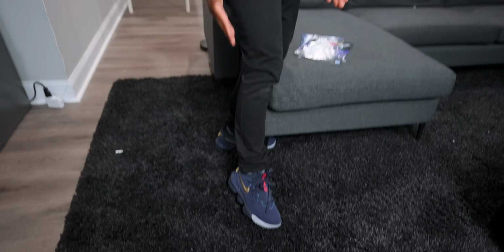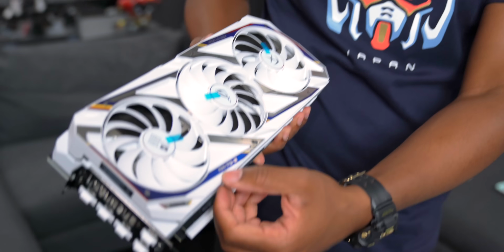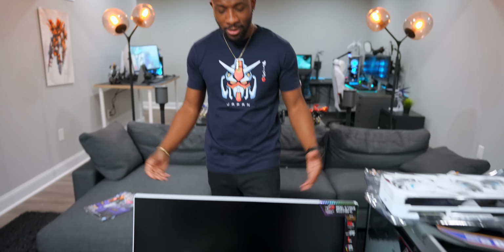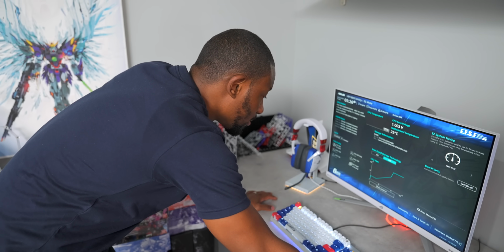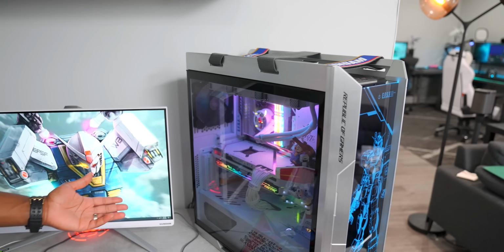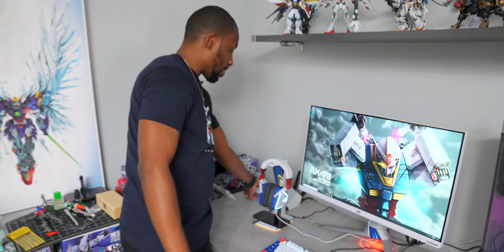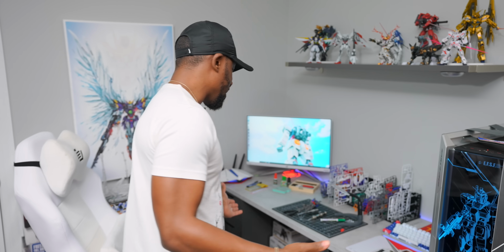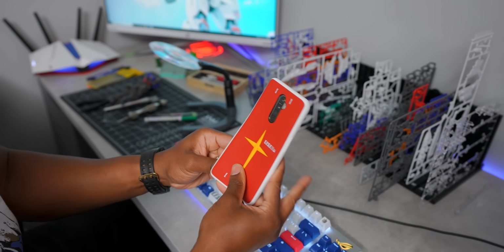The Ultimate Gundam PC & Desk Setup!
Learn to build your very own Smart Home with my new course! My love for Gundam and Tech have finally crossed paths! I present to you guys, the ultimate Gundam PC and desk setup, for Gunpla and gaming lovers. ASUS outdid themselves with this one 🙌🏾